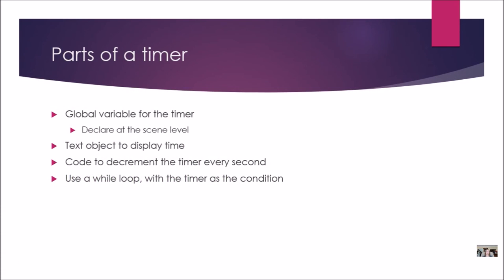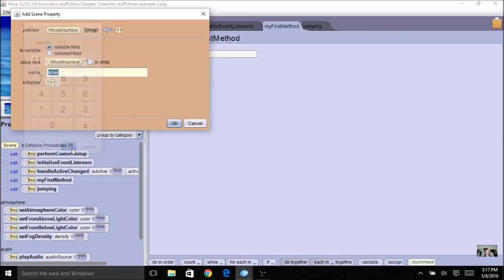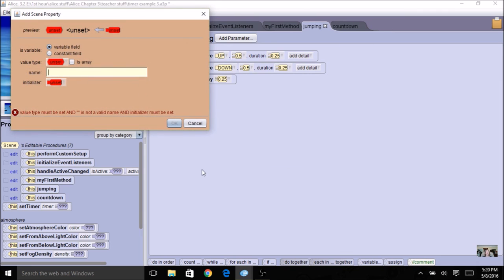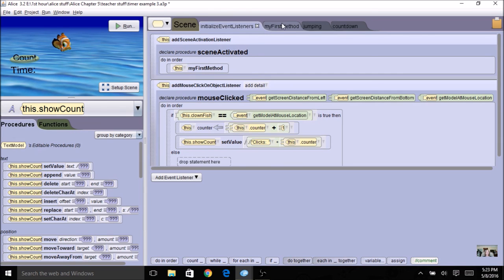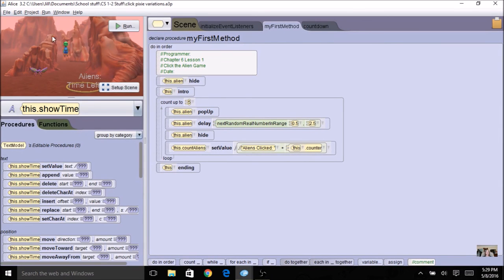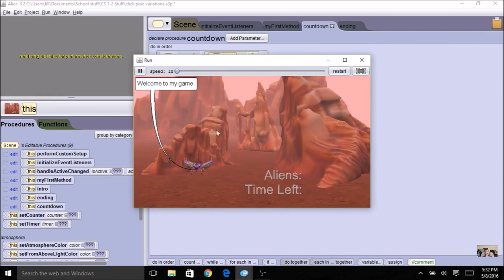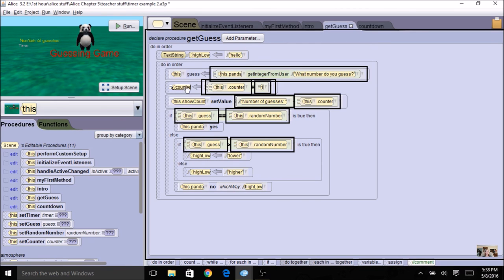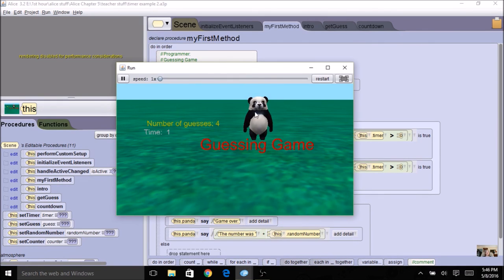Timer Examples in Alice 3.1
Alice Chapter 6 - Games
Examples and video lecture by Jill Jones